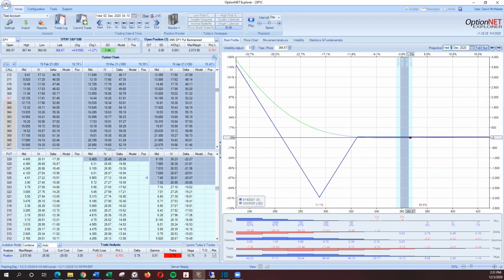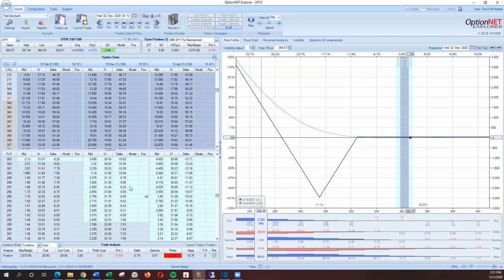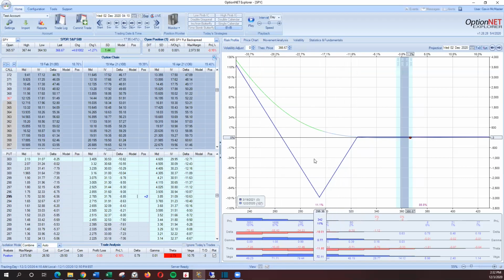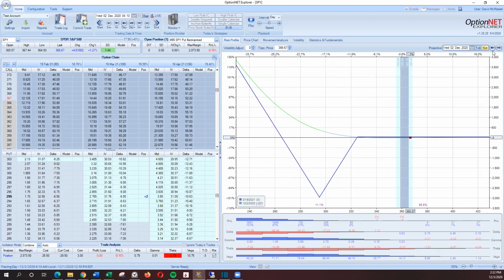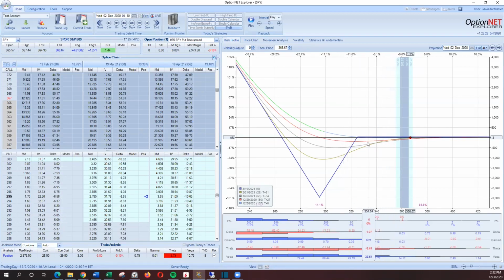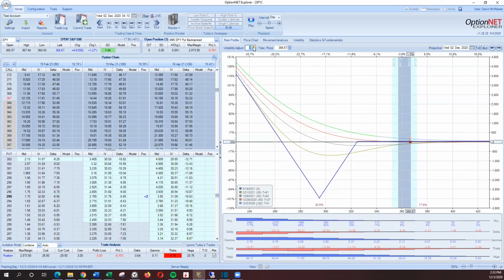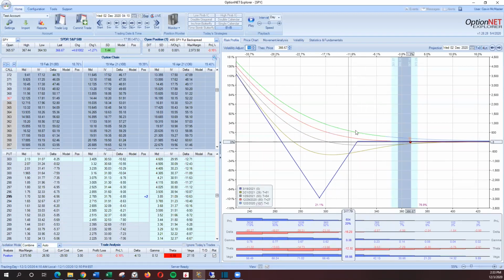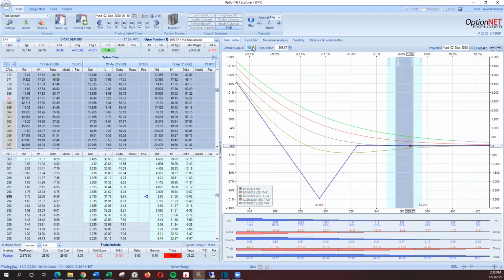SPY Put Ratio Backspread Example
In today's video, we're looking at a hedging strategy and that is a Put Ratio Backspread in SPY.

You will see that the hedge can put put on for basically zero cost (not zero risk), and should do well if the market tanks and there is an associated rise in implied volatility.

Worst case for the trade is a small decline in SPY with a drop in volatility.

=== RECOMMENDED RESOURCES ===